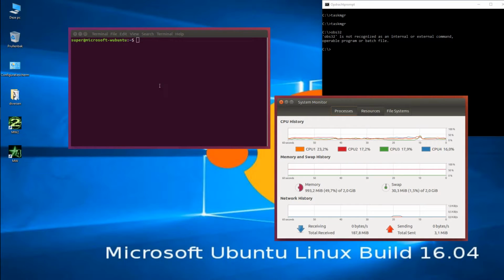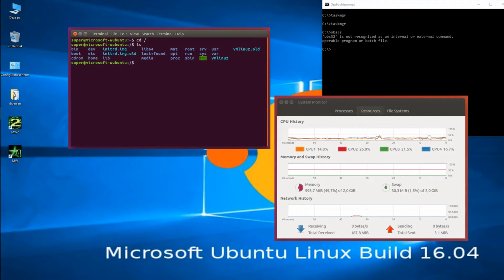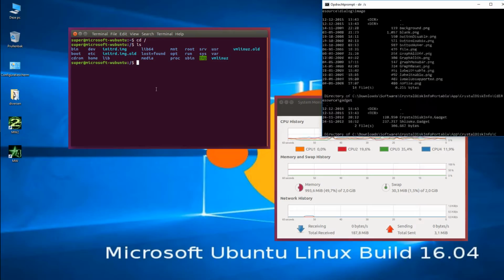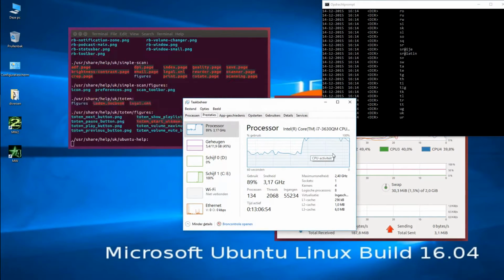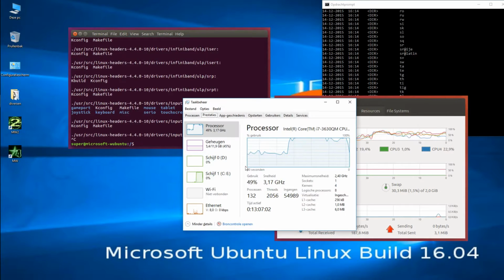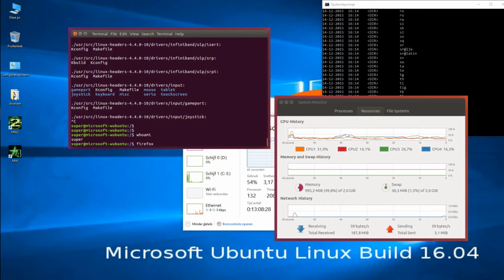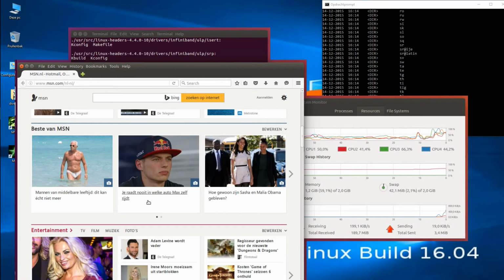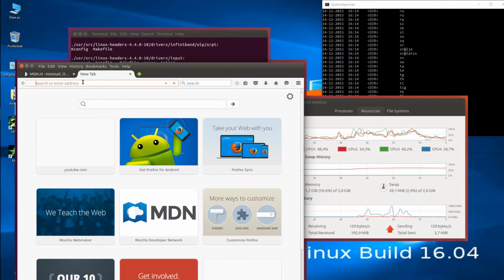Microsoft Ubuntu Linux Build 16.04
Microsoft is integrating Canonical Ubuntu Linux. Preview release showing tech details.